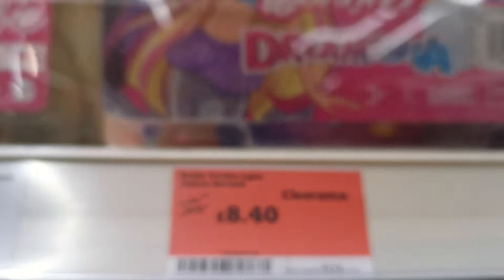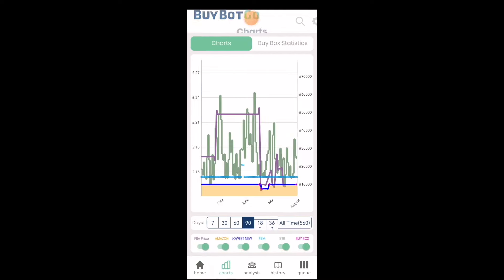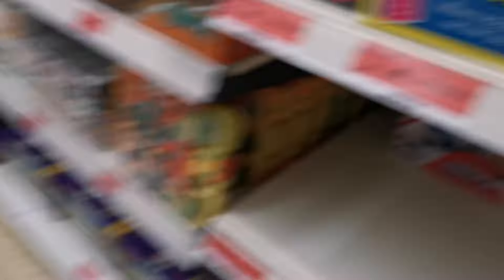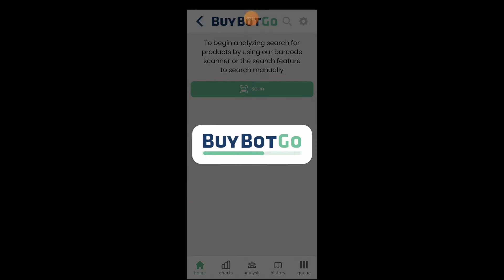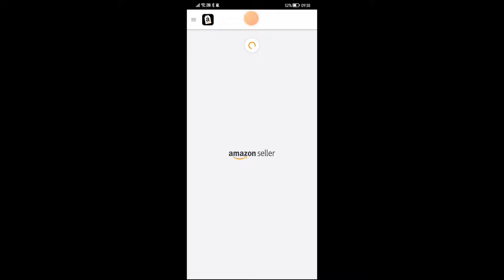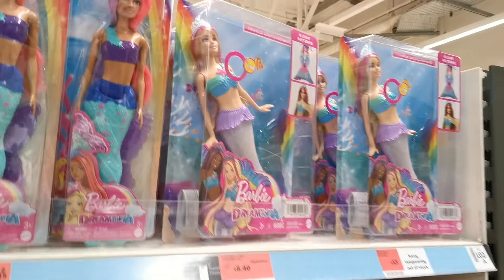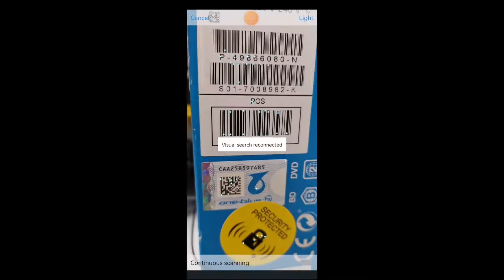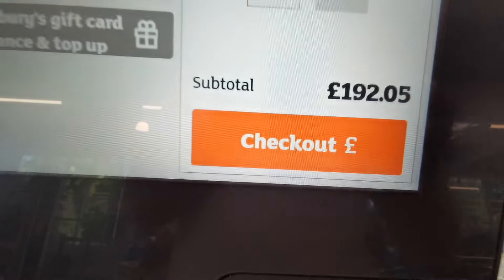Retail Arbitrage UK Sourcing Trip at Sainsbury's - Over £600 in around 4 hours - Amazon FBA UK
1. Facebook Group: Amazon FBA - Retail Arbitrage / Online Arbitrage - By Gediminas Simkunas

Recommended videos:

£90 in 1 hour - Retail Arbitrage UK - Selling and Buying Amazon FBA and eBay - BuyBotPro Analysis

£100 in less than 1 hour - Retail Arbitrage UK - Selling and Buying Amazon FBA and eBay

Join me and invest with Freetrade. Get started with a free share worth between £3 and £200. T&Cs apply. Capital at risk

I give you £100 to spend at Osome!
Enjoy pain-free Accounting, Incorporation and other services.